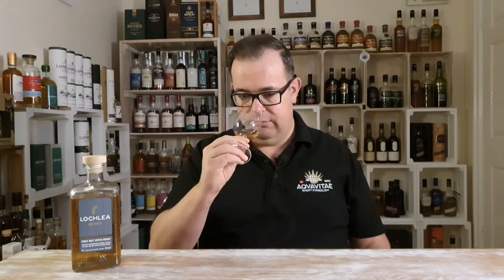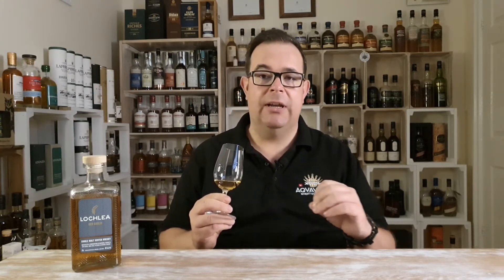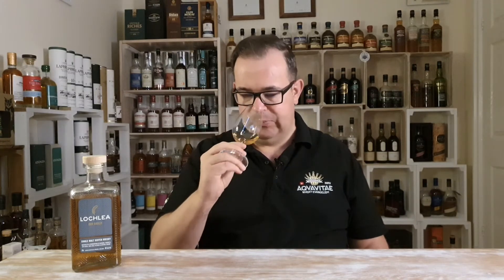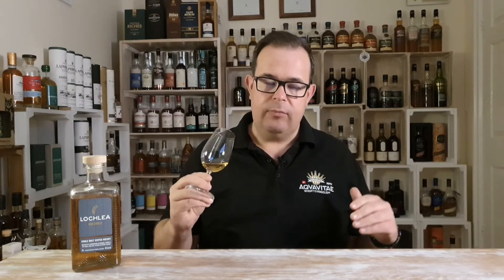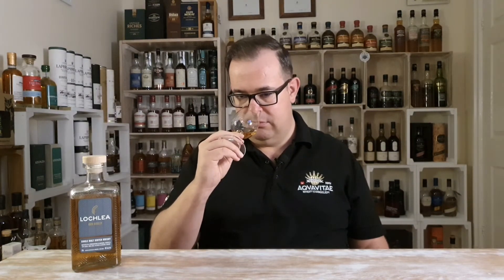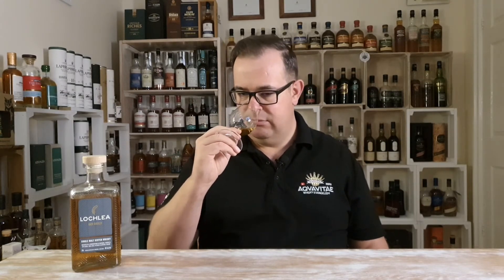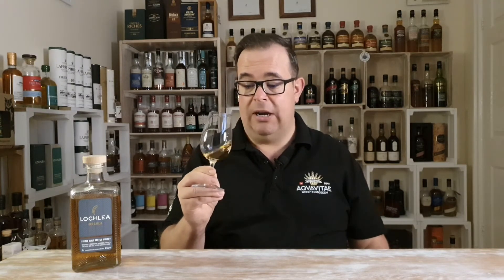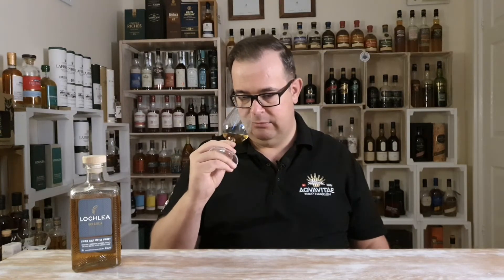#29 LOCHLEA " OUR BARLEY " 46%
In this video I'm going to sample new core range whisky from Lochlea Distillery...